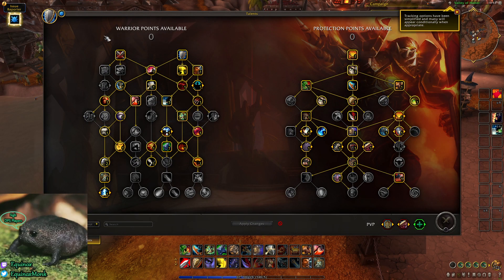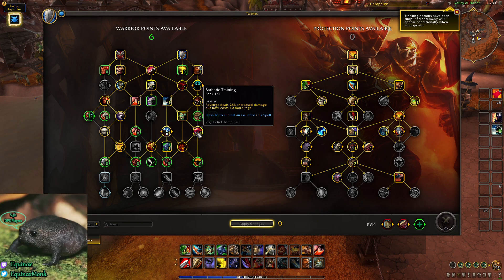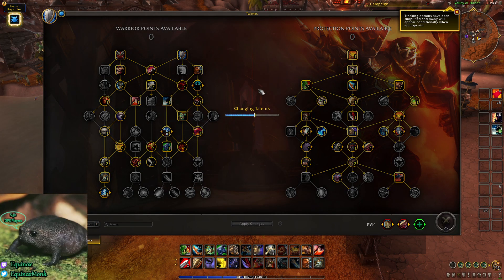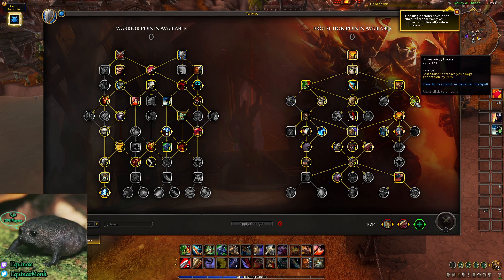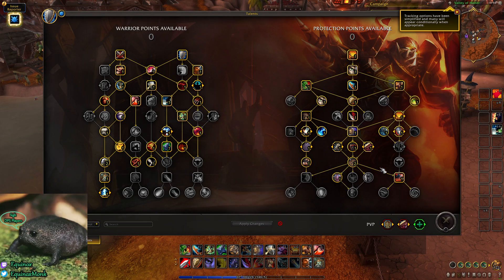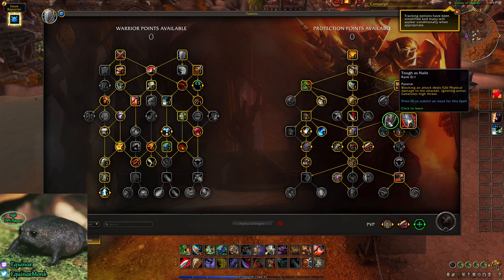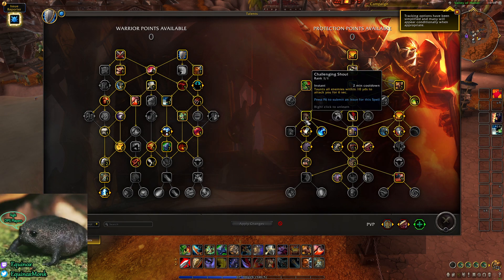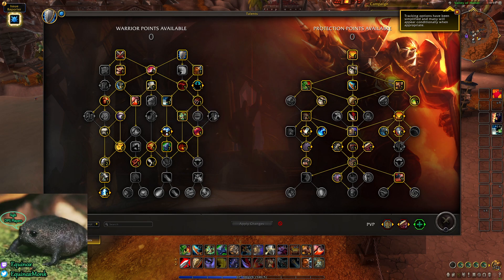Clapping Back in DF | Prot Warrior Pre-Patch Build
Hey guys this is my Protection Warrior Pre-Patch Build Guide for the Dragonflight Pre-Patch hope you enjoy, the build variation will be linked below.

Builds

1. (in video)Feel free to swap out Booming Voice for Violent Outburst.